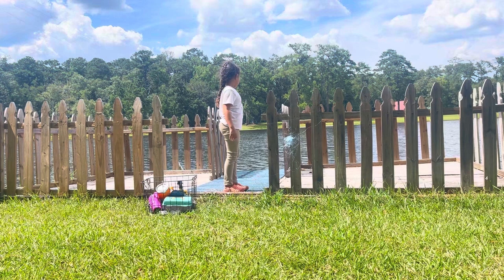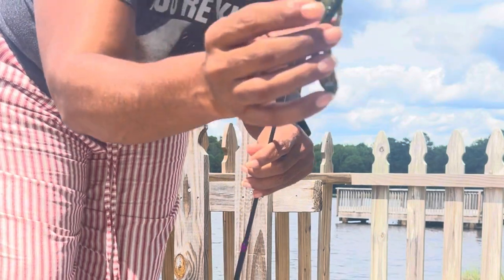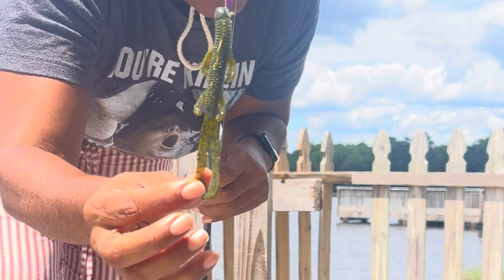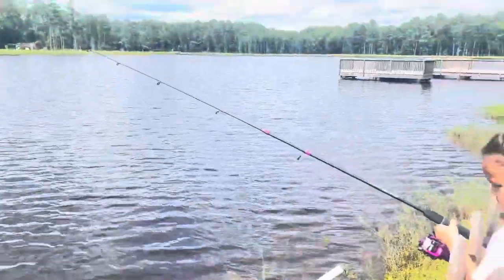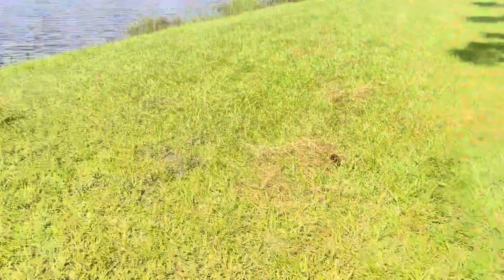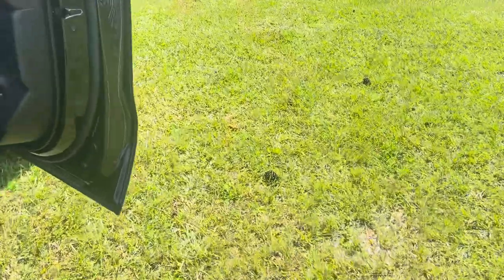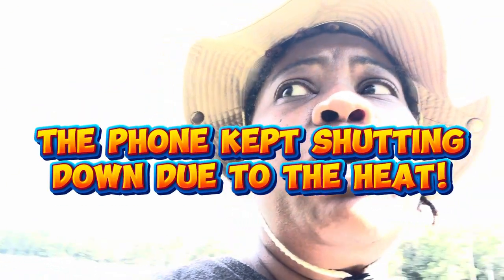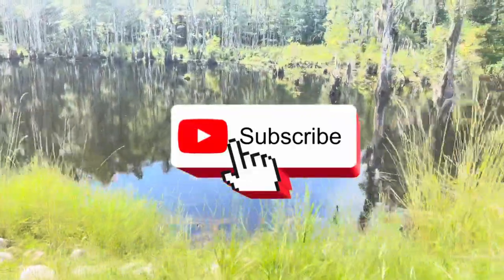CHEAP FISHING GEAR!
Trying something new with cheap fishing gear but it’s all about learning a skillful method to use what you have. fishing for bass